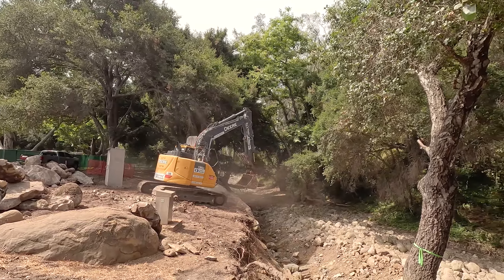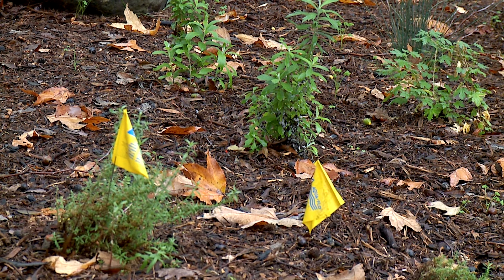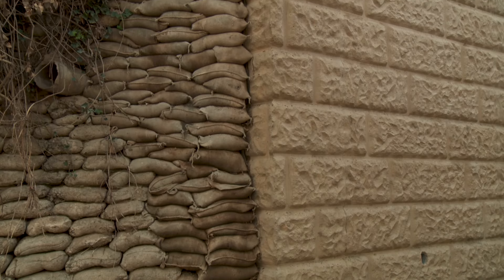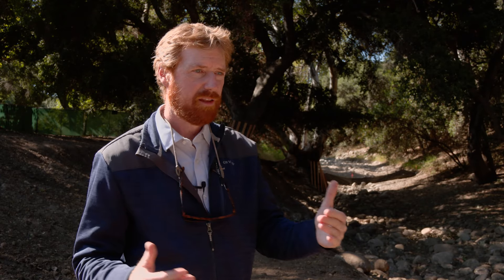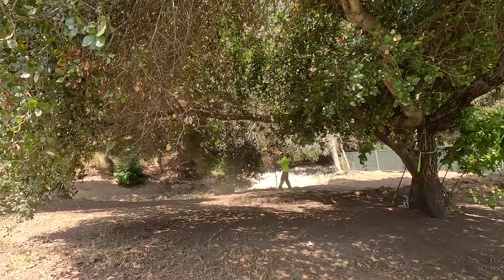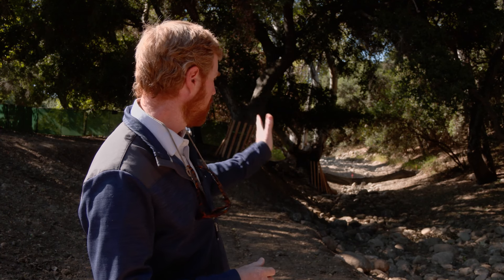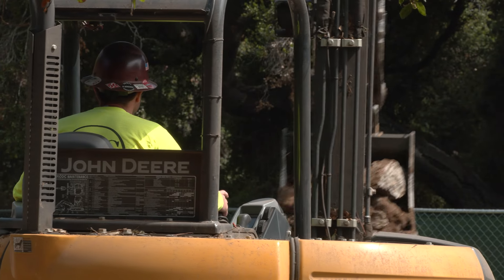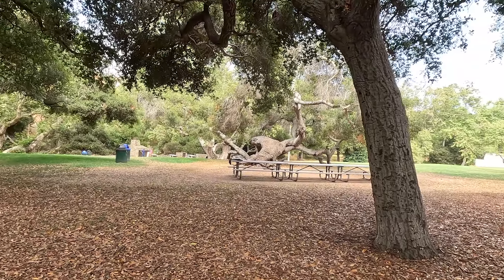Mission Creek at Oak Park Restoration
In 2022, the Creeks Division began initial design work on the upcoming Mission Creek Restoration at Oak Park. The project will take place along an 1,800 foot reach of Mission Creek that flows through the City-owned Oak Park. This reach of the creek is degraded due to the construction of hardened banks and a modified creek bed.

The goals of this project are to improve wildlife habitat, water quality, aesthetics, and flood control. Project elements include removal of concrete structures, removal of invasive non-native plants, restoration of the creek channel, and revegetation with native plants and trees. A restored creek channel will improve wildlife access, food supplies, and shelter. Water quality will also be improved through increased shading, aeration, and bio-filtration. In addition, park aesthetics will be improved by the planting of native plants and trees, and a more natural creek channel.

Construction will take place in August and September, and native plant installation will follow in the fall of this year.